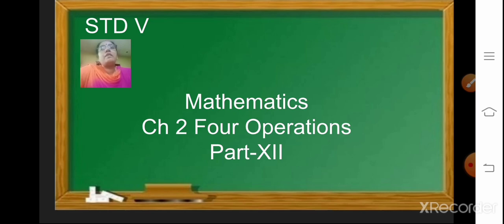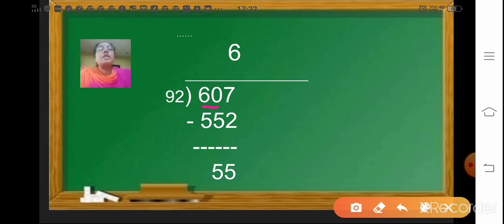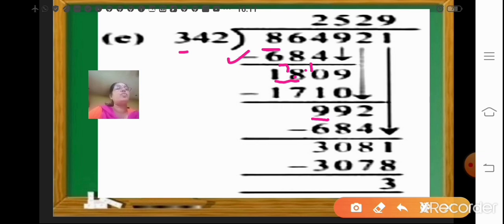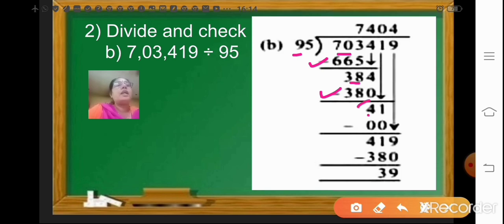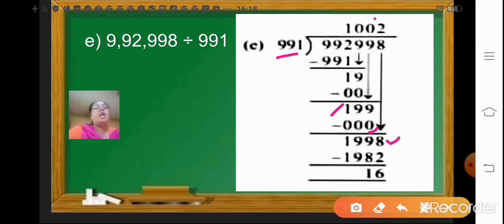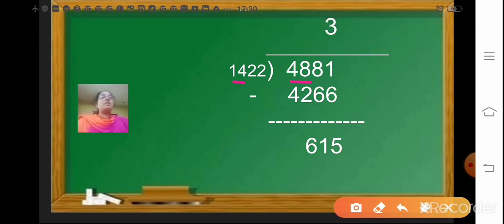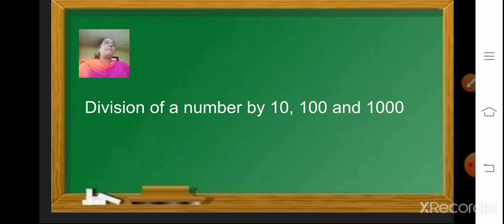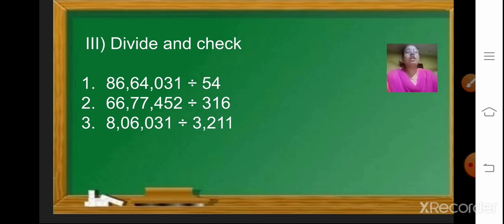class_5_maths_chapter_no_2_fouroperations_part12